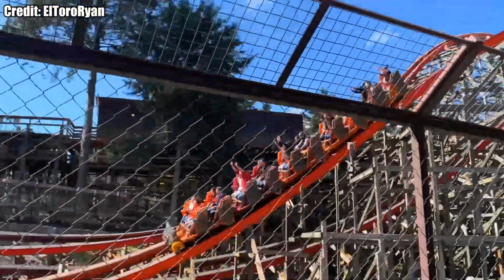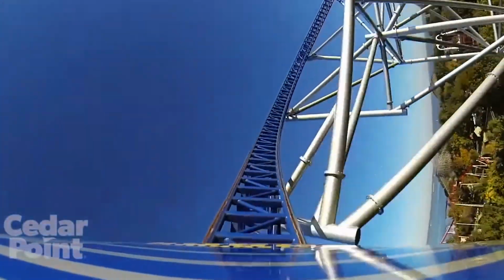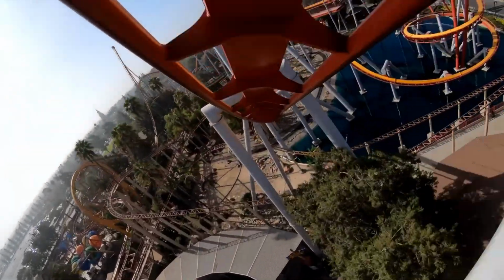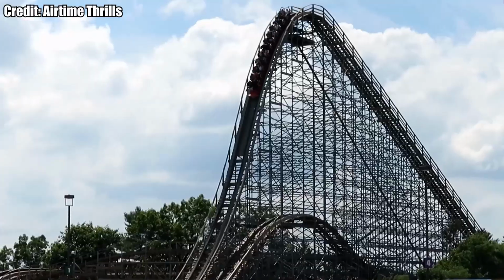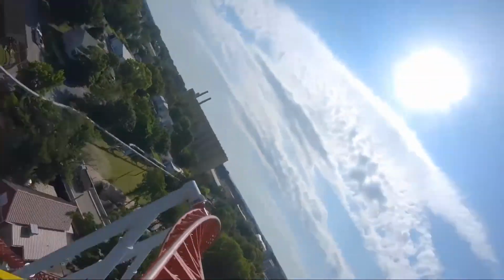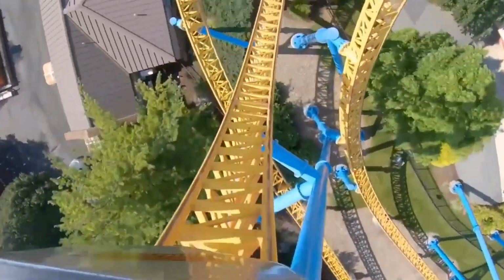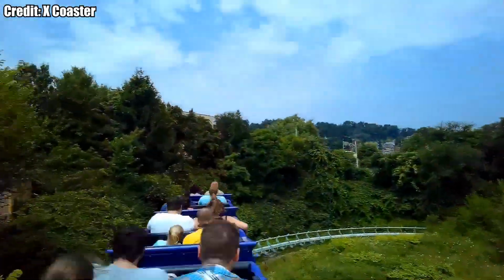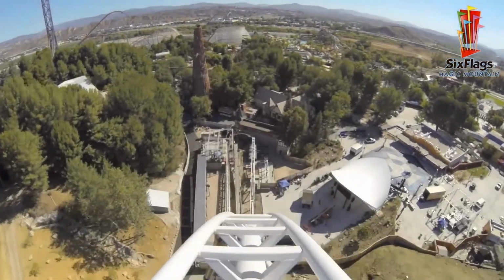The Power of Coaster Sequencing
One of the most important things about a coaster is the sequencing of the elements. The sequencing of the elements is the most influential thing on whether or not a coaster is good. In this video, I go over how to sequence a coaster and which coasters do it really well.

Big Thanks to these channels for the footage:

ElToroRyan
Cedar Point
Walibi Holland
Kings Island
Carowinds
Hershey Park
Canada's Wonderland
Phantasialand
Intamin Amusement Rides
Kennywood
Michael Jackson
Dorney Park
Six Flags Over Texas
Coaster Thrills
Amusement Insider
Airtime Thrills
Kolmården
Luna Park Sydney
Busch Gardens Tampa Bay
Six Flags Darien Lake
HANSA-PARK
Knoebels Amusement Resort
Six Flags Great America
KingsDominionTV
Busch Gardens Williamsburg and Water Country USA
Coaster Hipster
Universal Orlando Resort
Canobie Coaster
X Coaster
Six Flags New England
Holiday World & Splashin' Safari
Silver Dollar City Attractions
Poodz
Dollywood Parks & Resorts
Knott's Berry Farm
SeaWorld Orlando, Aquatica & Discovery Cove
Walibi Belgium
Six Flags Magic Mountian
Mack Rides

Songs used in this video:

Studiopolis Zone Act 1 Lights Camera Action! - Sonic Mania [OST]
Chemical Plant Zone Act 2 - Sonic Mania [OST]
Hydrocity Zone Act 1 - Sonic Mania [OST]
Marvel Super Heroes OST, T05 - Spider Man
3DS DK Jungle - Mario Kart 8 Music Extended